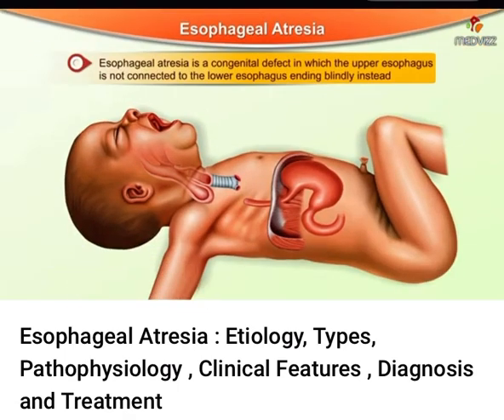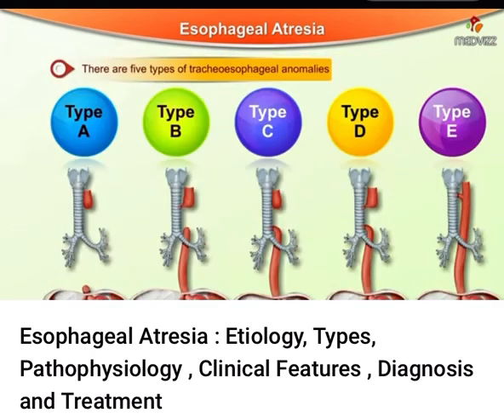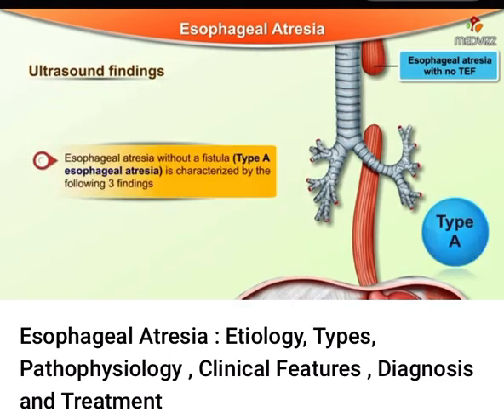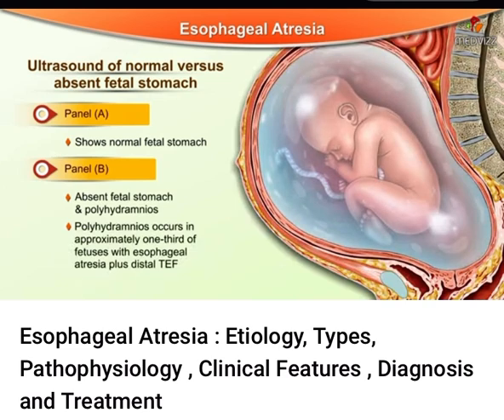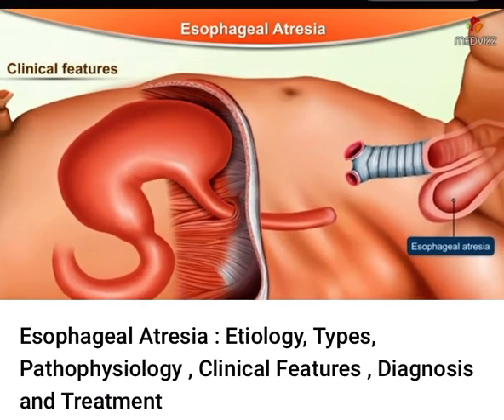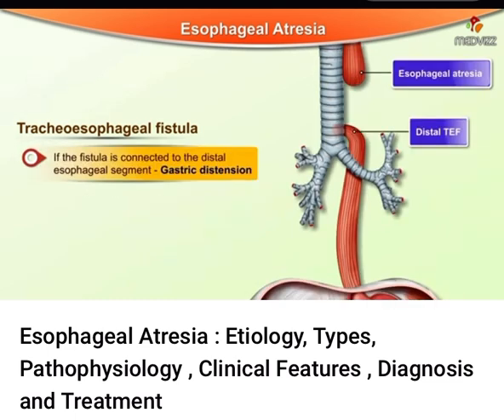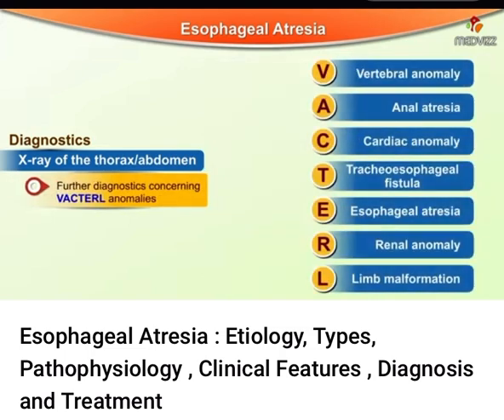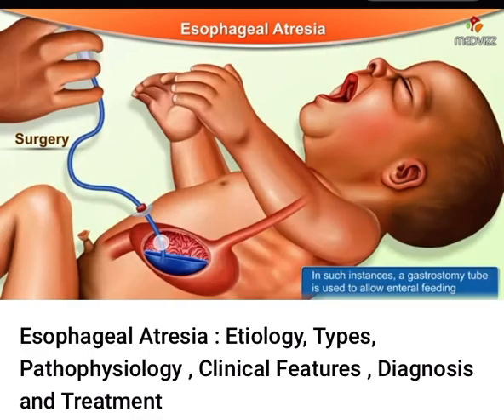Esophageal Atresia and its management